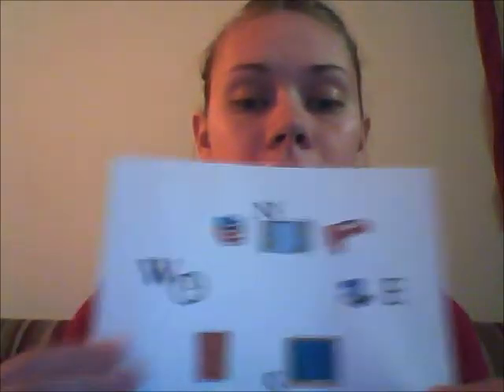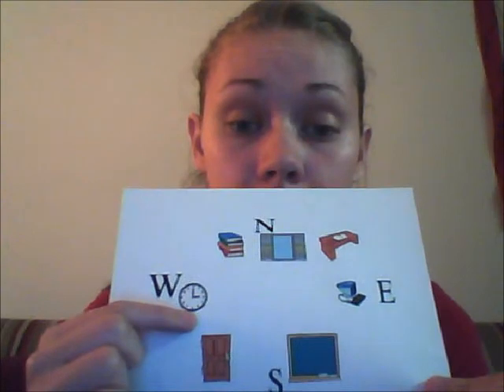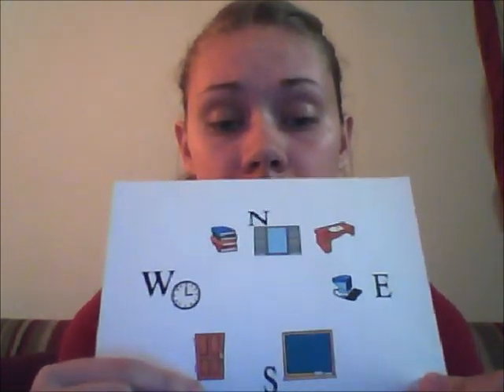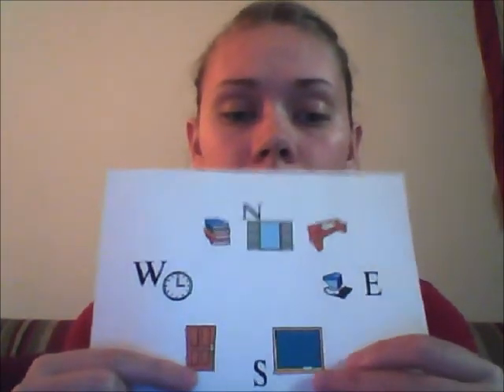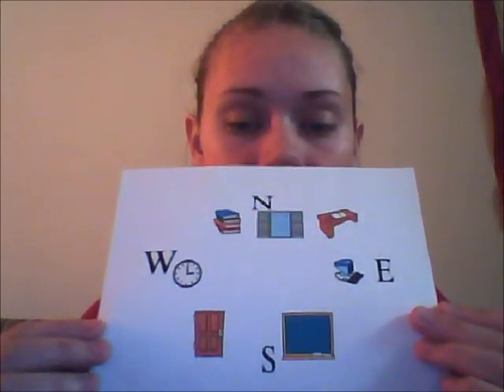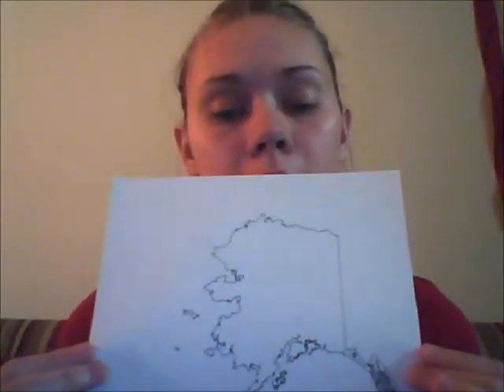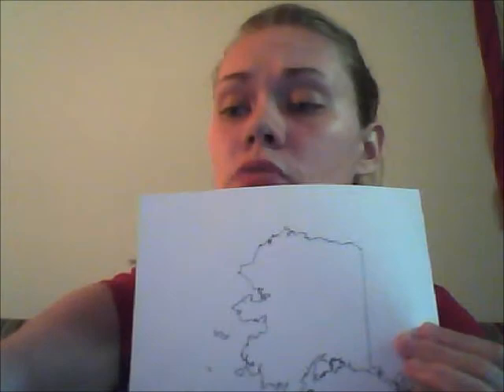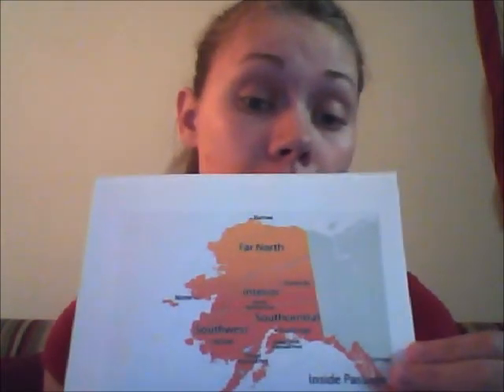EDFN 302 Video